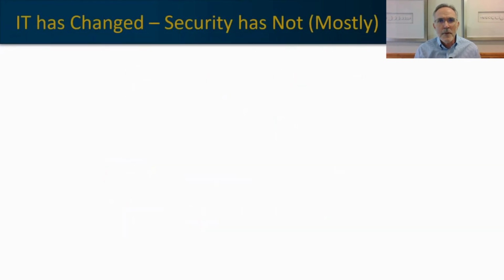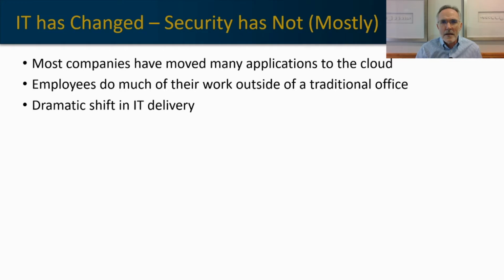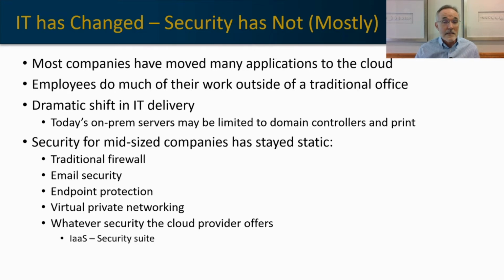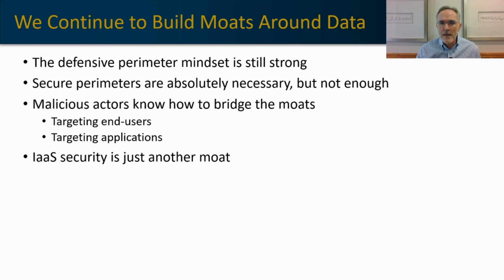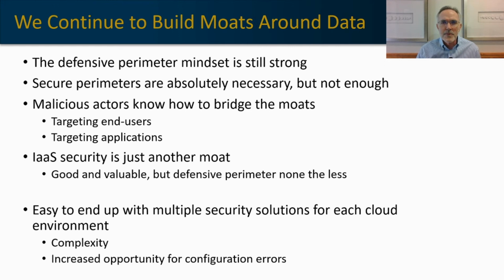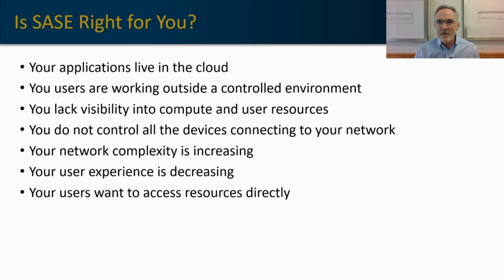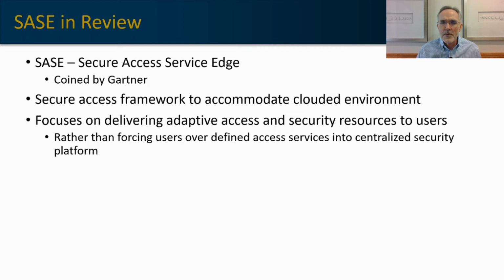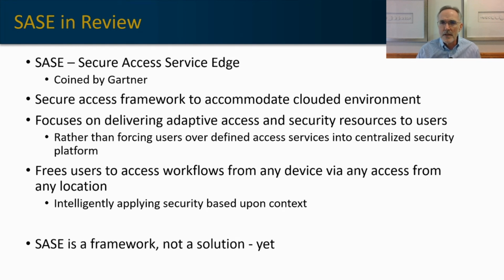Do You Need SASE (Secure Access Service Edge) for Cybersecurity?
Secure Access Service Edge (SASE) is the future of cybersecurity. SASE is a framework of several cybersecurity elements. As a framework, SASE is typically deployed in components over time. What are the signals that indicate your organization is ready for SASE?